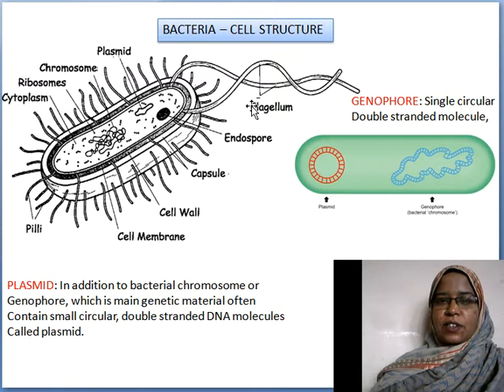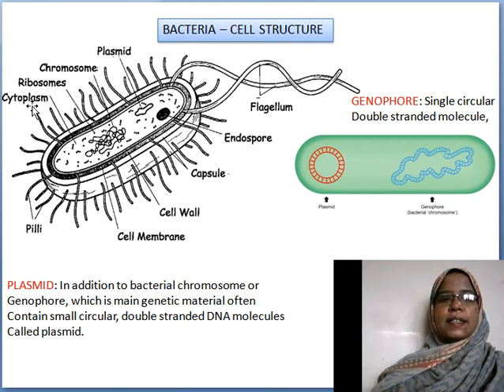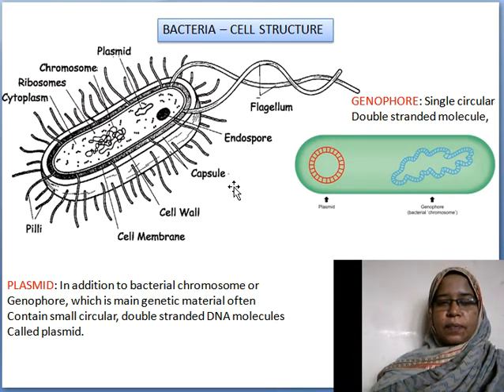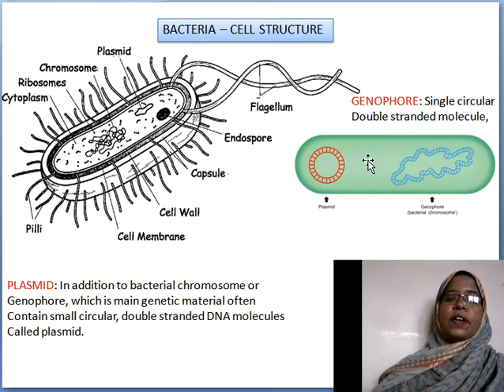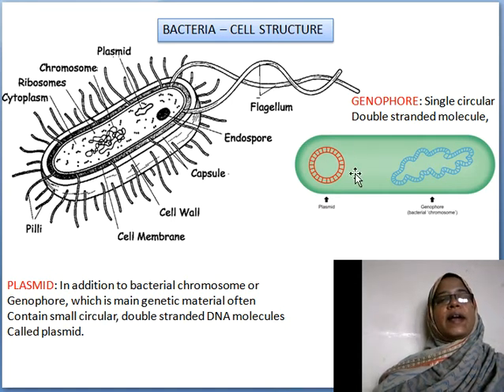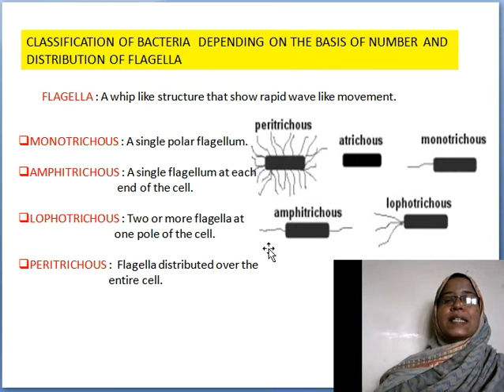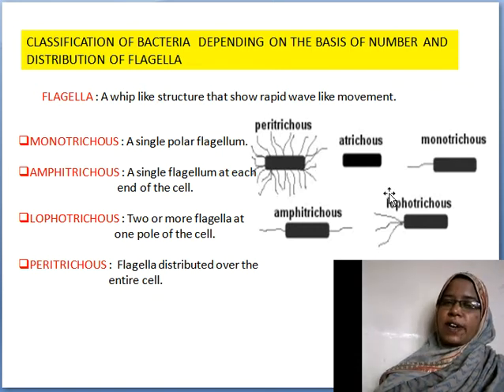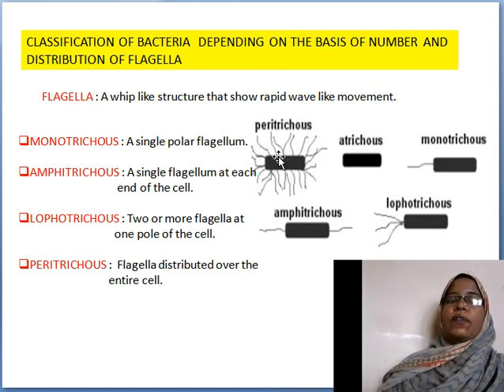MICROBIOLOGY-III(Bacteria-cell structure)AP INTER SYLLABUS#BOTANY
Bacteria and its cell structure is explained in an easy way.
practice questions also have been given